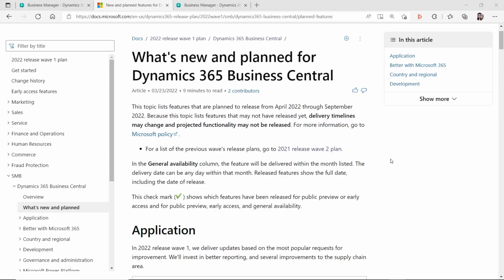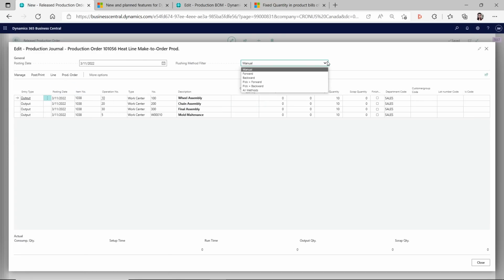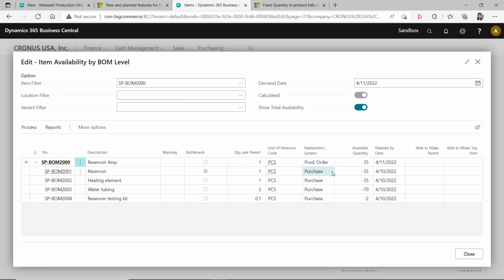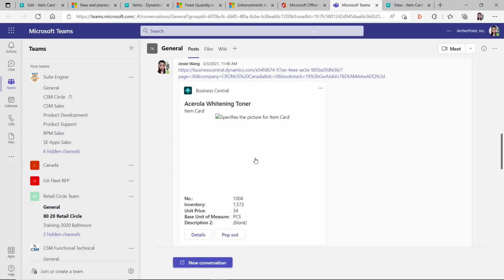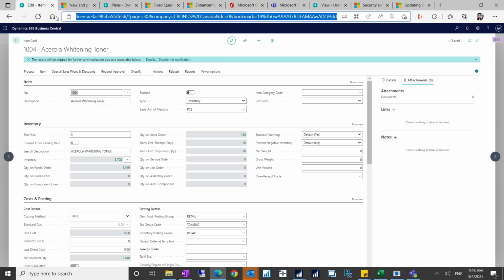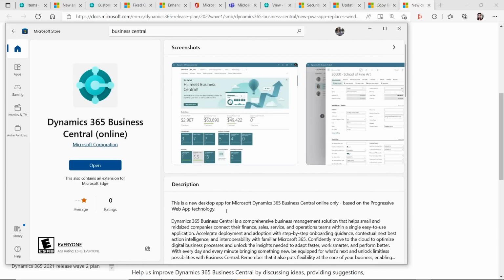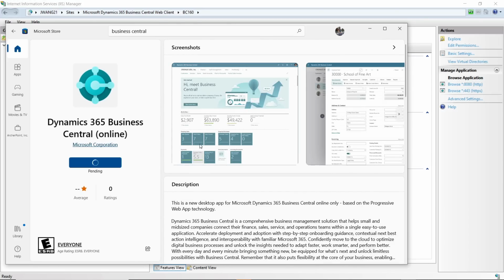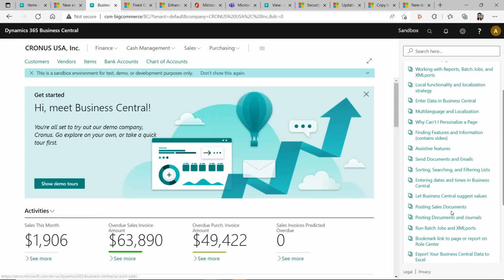Business Central 2022 Release Wave 1 New Features Part 1